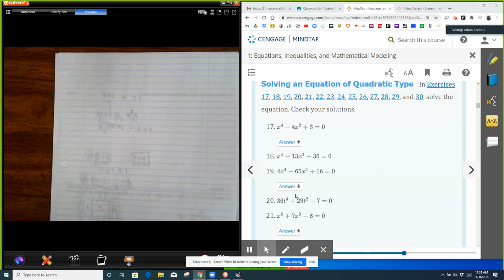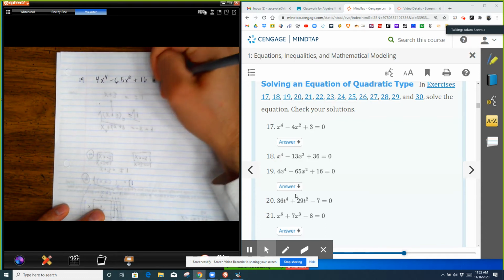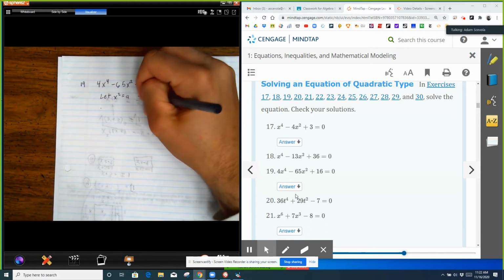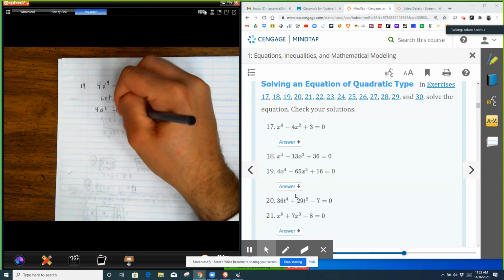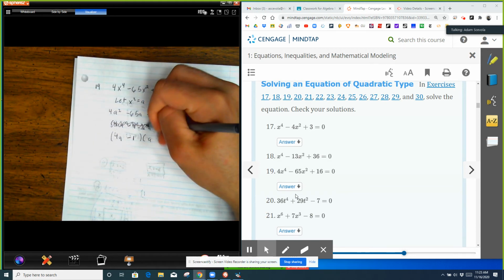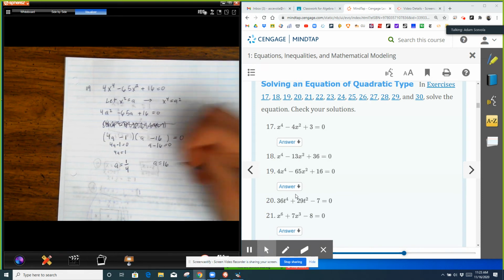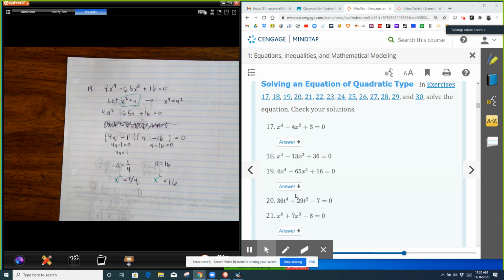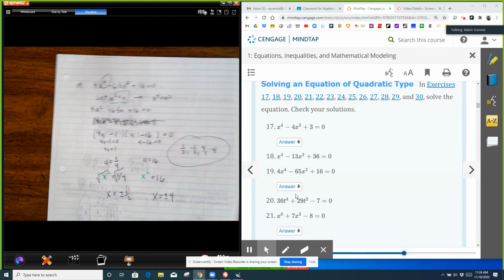1.6 Textbook Problem #19